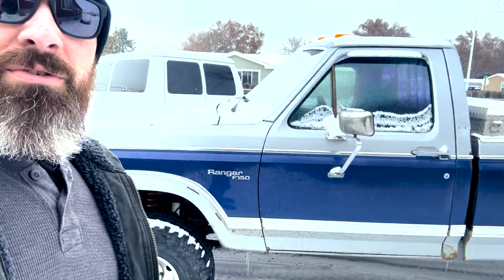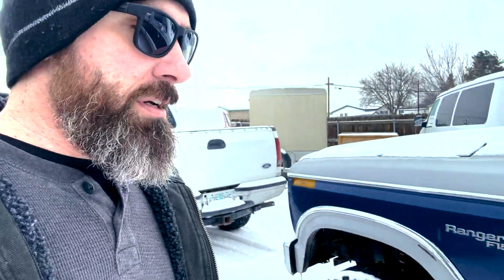Steering Box Repair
I had an issue with my steering box input shaft seal blowing out in extreme cold weather. After a failed attempt to put it back together I discovered the problem.  Now, will it hold?